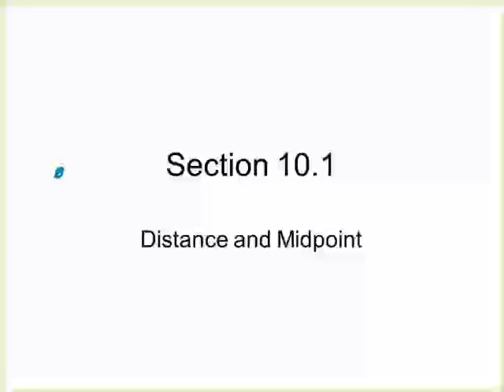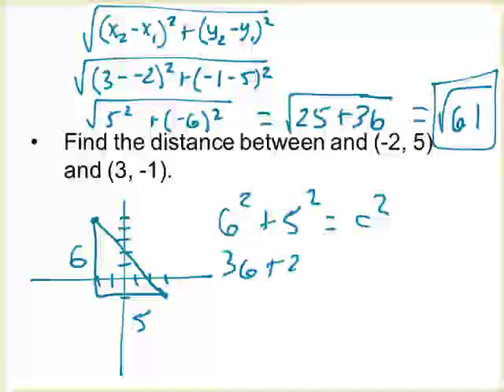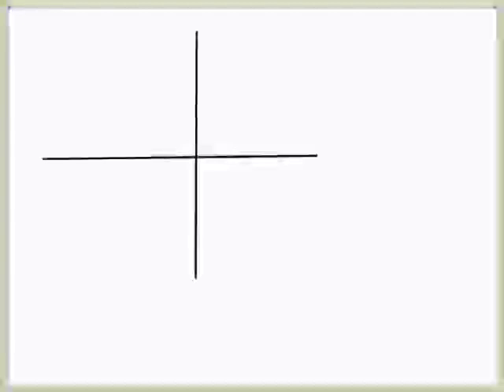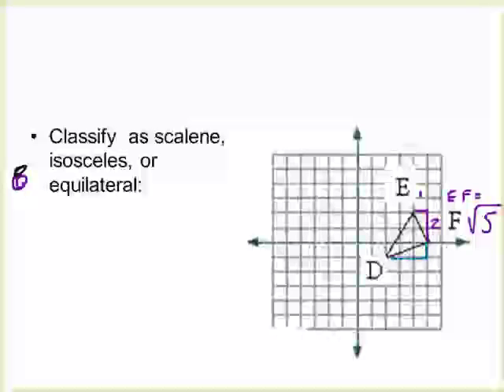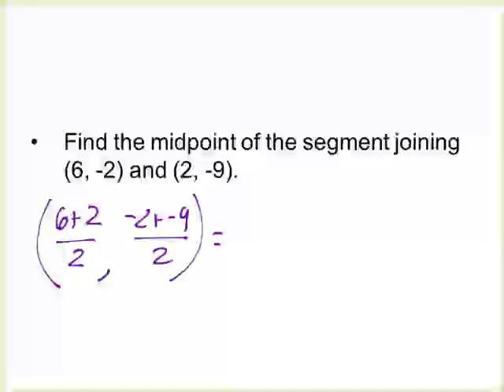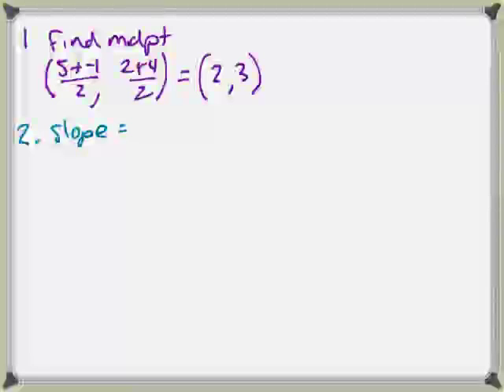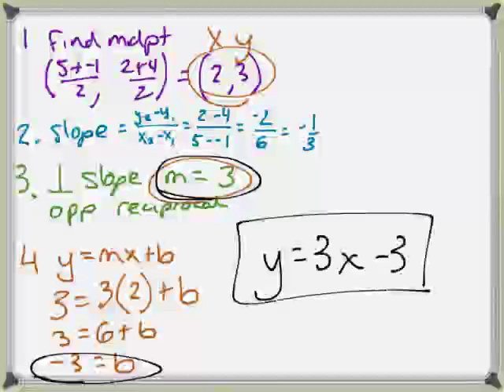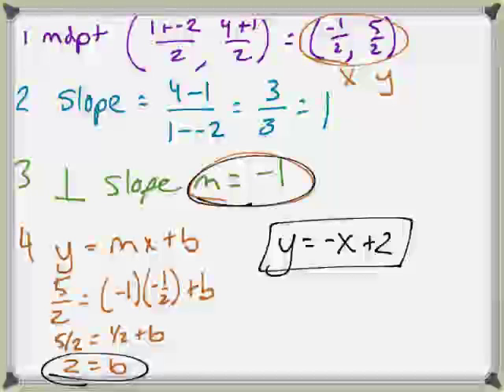alg 101 notes and examples